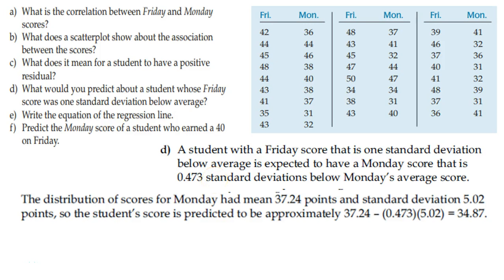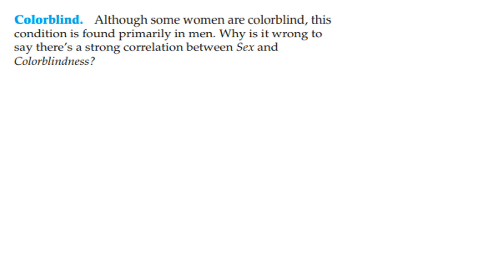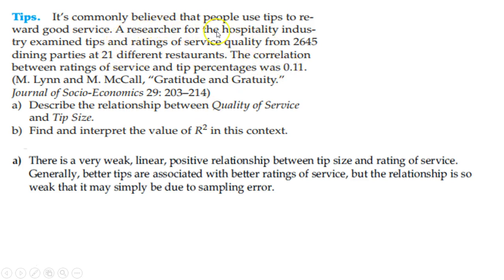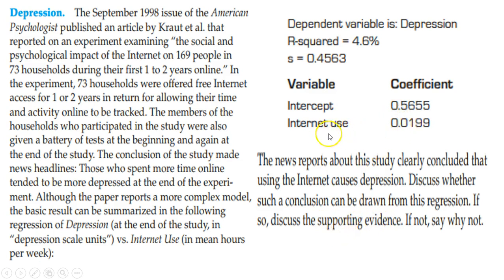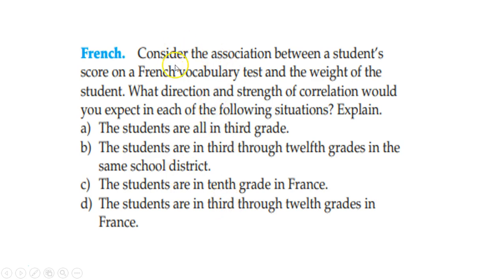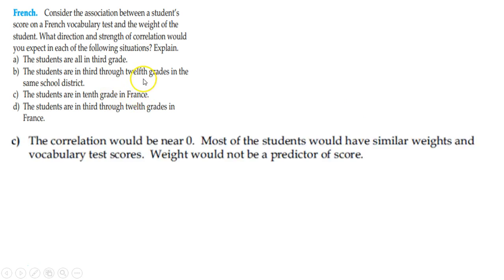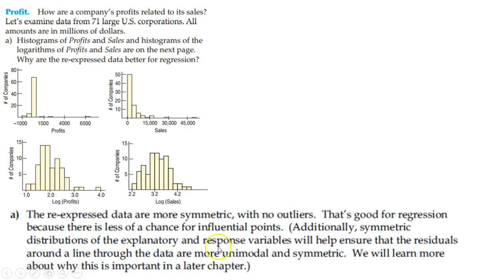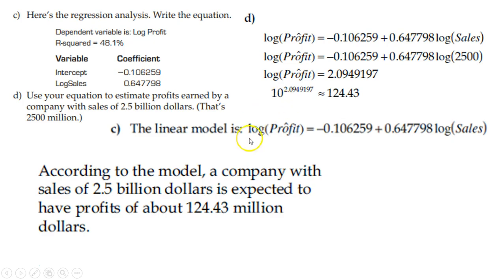CHREV U02 Practice Problems3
Exploring Relationships Between Variables REVIEW